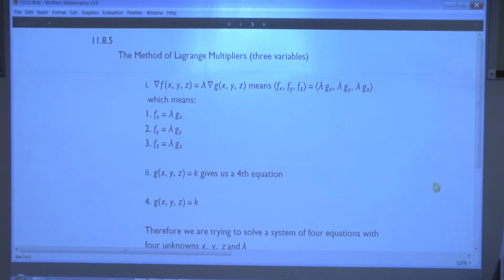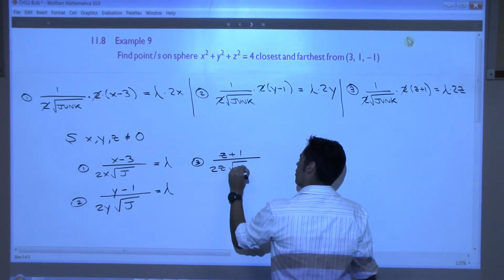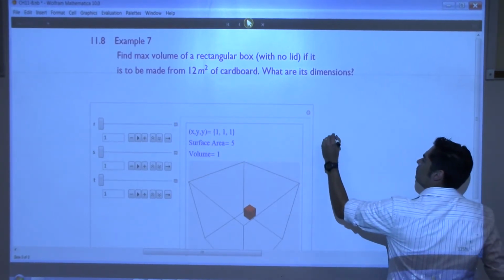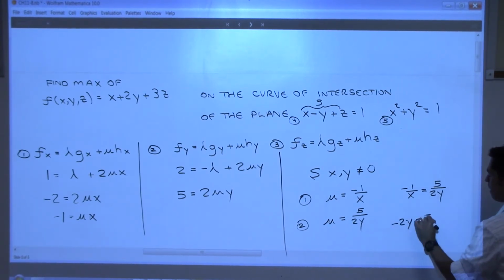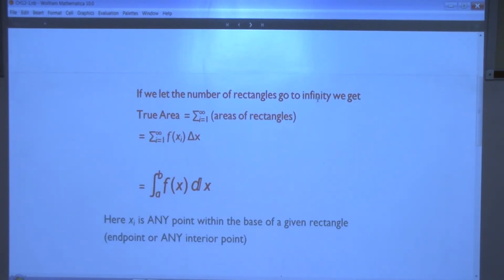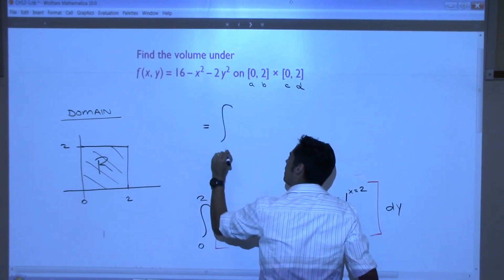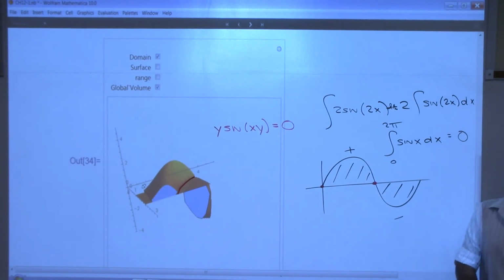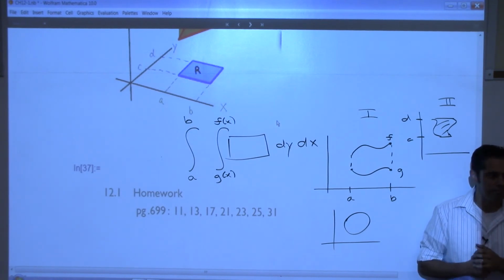2415 Day15 11-8 Lagrange Multipliers 12-1 Double Integrals over Rectangles